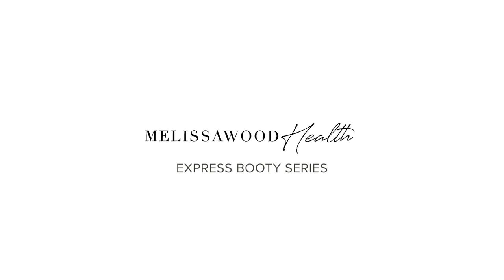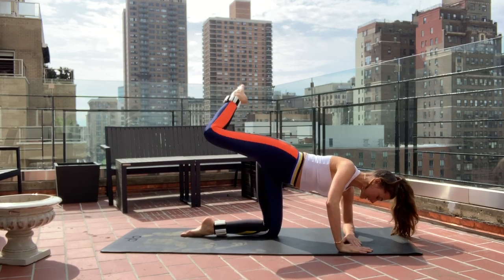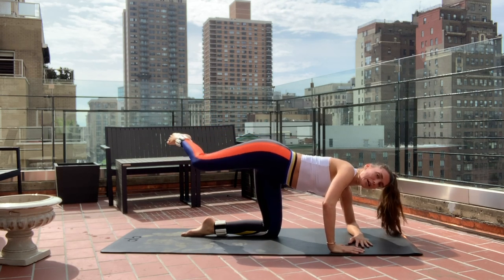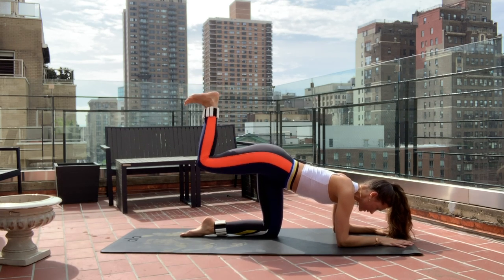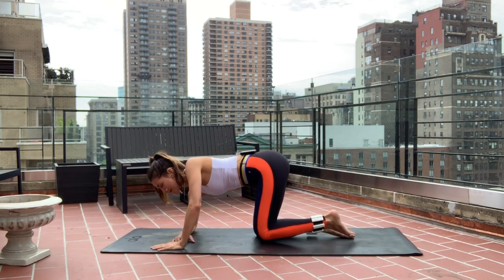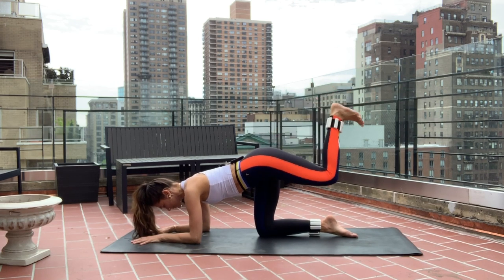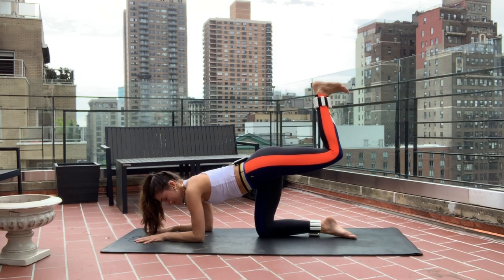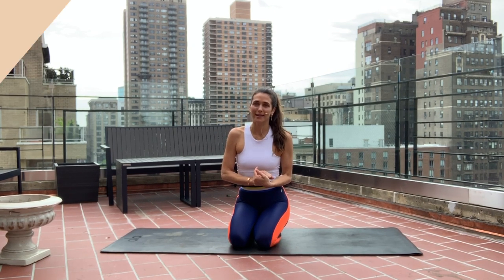Workout - 8 Min Express Booty Series | Melissa Wood Health